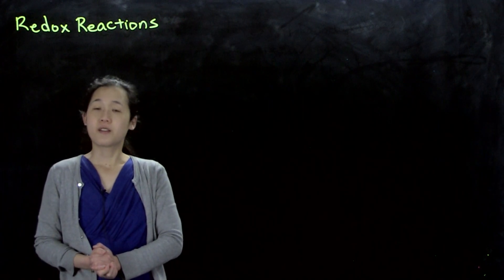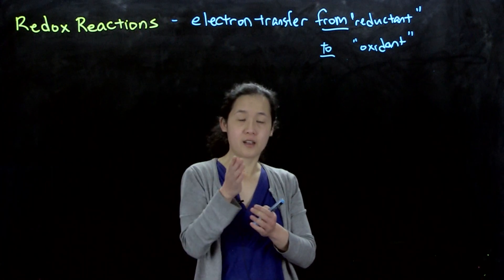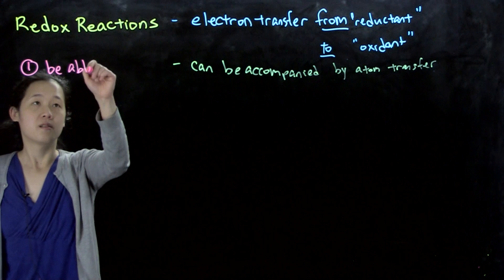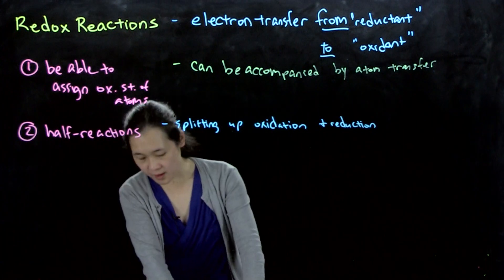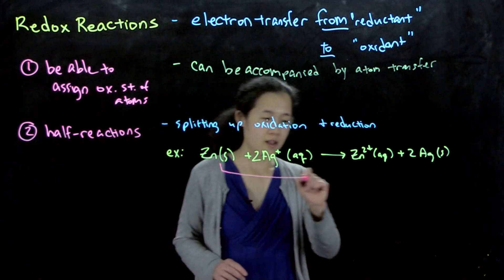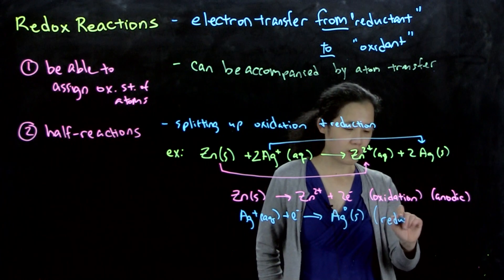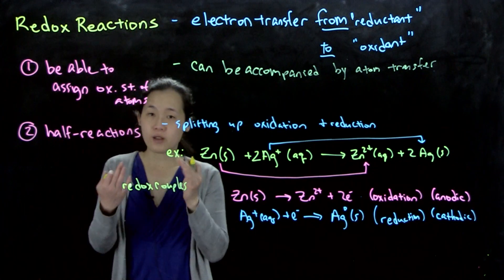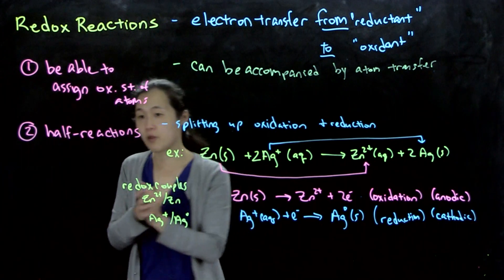L21A Redox reactions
Introduction to redox reactions, half-reactions.
L21, Mar. 22, 2021
CHEM 20284